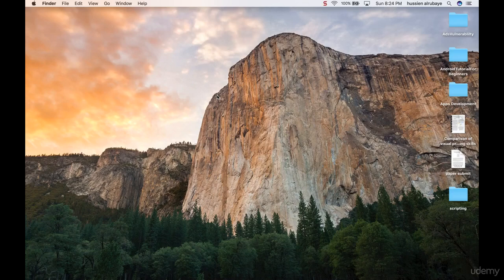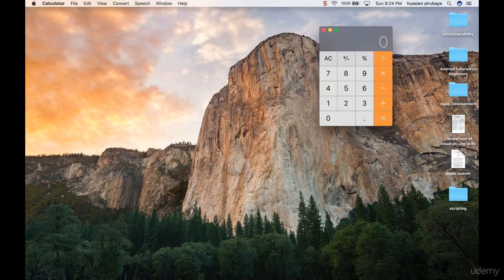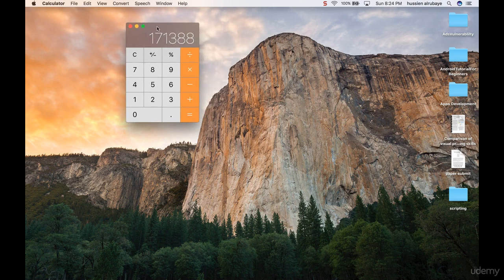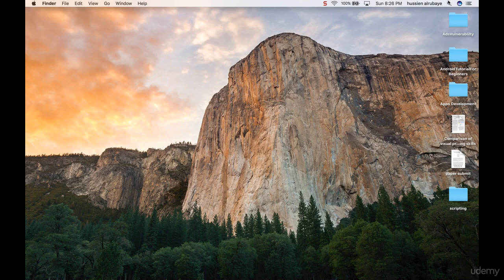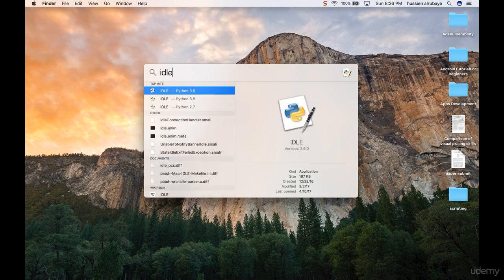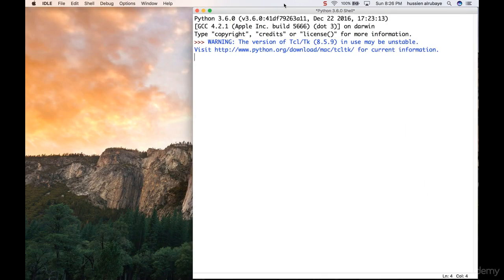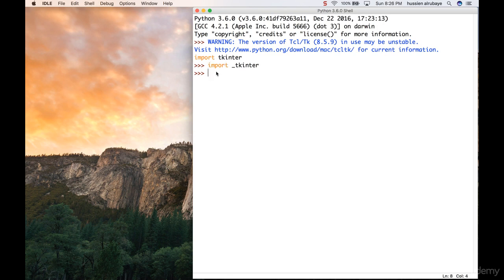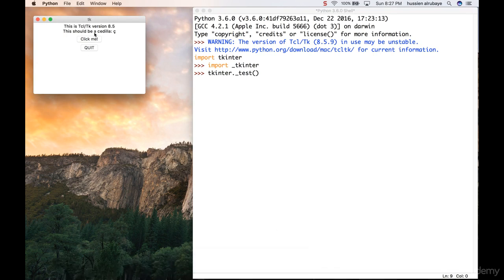061 Introduction to GUIs - [ Udemy Paid Course For Free ]